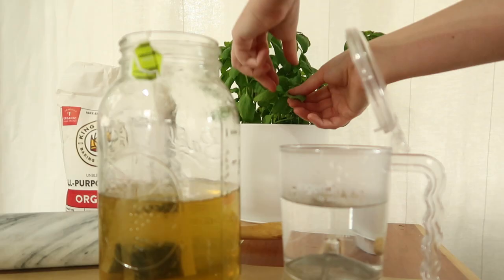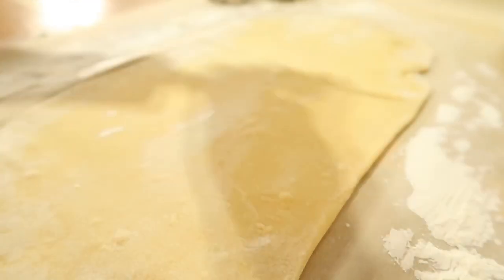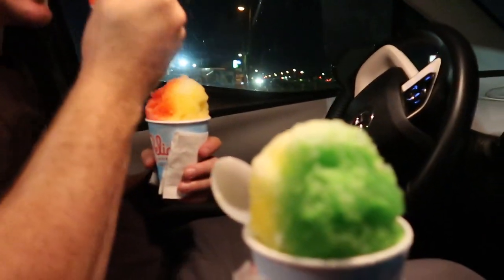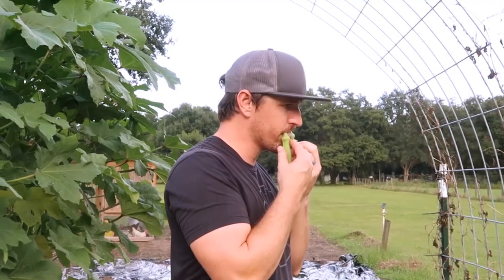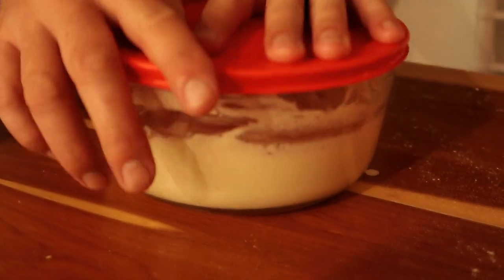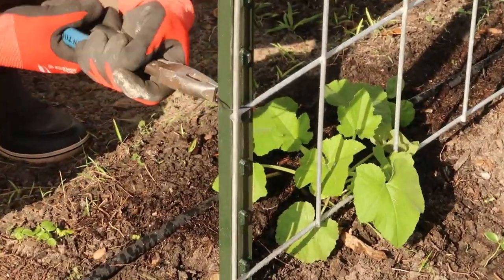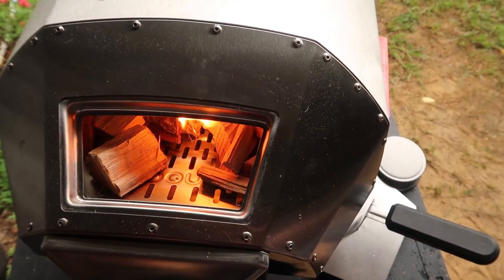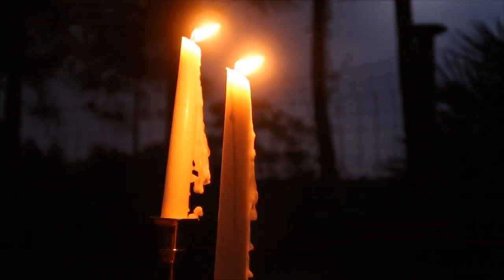making an arched pumpkin trellis from a cattle panel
Charlie and I celebrated our three year wedding anniversary this week along with ten years of life together! With our new pizza oven and a little creativity, we designed a magical night for each other. We installed our diy cattle panel trellis for our mini pumpkins, constructed a weed barrier, and set up a watering system in our garden. All of our fall seeds are now started and ready to start sprouting! I made experimented in the kitchen with homemade butternut squash ravioli and basil strawberry tea.

Charlie & I dated for six years before getting married in September 2018. After some health scares, we decided to transition to tiny living and follow our travel and homesteading dreams. We bought a 2009 Heartland Bighorn in November 2018 to renovate into our newlywed tiny home. Our fifth-wheel RV had some water damage but we were able to purchase it for a great price of $7,000. After a full year of remodeling and repairs, we moved into our new home in 2019 which we parked on family land. After two years and three rounds of raising baby chicks into our flock of chickens later, we moved our little house on wheels to a new property where we plan to continue growing our homestead. We began tiny house renovations part two in 2021! We are still working in phases to totally move the kitchen to the back of our RV with new cabinets, countertops, and a farmhouse sink. We also built a custom tile shower, composting toilet, new bedroom, and electric fireplace with a mantle in the living room space. We are currently working on the exterior to remove the RV windows and give the outside a typical tiny house look with our DIY version of board & batten, new doors, and windows. We wanted to do all of these additional renovations to increase the longevity of this place so we can continue to live debt free and save for a few more years for our homesteading goals and future adoptions. We share our adventure with you in hopes that it will give a picture of what tiny living can be and make it less scary for people who may be skeptical like we once were. We love that you are here to follow the journey with us! But, to be honest, we have no idea where this road is going to take us.

With faith & patience, let's go after everything bright & beautiful God has for us!

 Colossians 1:12 MSG "It's a strength that endures the unendurable and spills over into joy. I thank the Father who makes me strong enough to take part in everything bright a beautiful He has for us."

NEW VIDEOS ON TUESDAYS & THURSDAYS @ 3PM EST

Charlie: @charlieareid
Sarah: @mrssarahdiane

TOOLS:
3M MULTI-PURPOSE RESPIRATOR
MILWAUKEE 18 VOLT DRILL
MILWAUKEE OSCULATING MULTI TOOL
MILWAUKEE RECIPROCATING SAW
DEWALT CORDLESS CIRCULAR SAW
MILWAUKEE UTILITY KNIFE
MILWAUKEE FINE POINT MARKER
MILWAUKEE CORDLESS TOWER LIGHT
DEWALT CORDLESS JOBSITE FAN
DEWALT OPEN TOP TOOL CARRIER
DEWALT FOLDING WORK TABLE
MILWAUKEE BATTERY & CHARGER KIT
MILWAUKEE JIGSAW
FOAM SEALER
DEWALT STAPLE GUN
ULTA QUIET AIR COMPRESSOR
DEWALT SANDER
DEWALT GYROSCOPIC SCREWDRIVER

EQUIPMENT:
CANON 70D SLR
CANON 16-35MM
RODE VIDEO MICRO
HALO RING LIGHT 18"
CANON G7 X MARK II